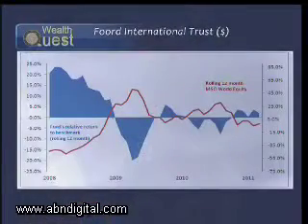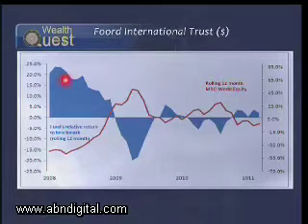Fund Focus: Catalyst Global Property Fund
This week we are focusing on the Foord International Trust in our Fund Focus. Our guest hosts: Cobie Legrange, Fundamental Analyst from Acsis; Roland Rousseau, Equity Strategist at Absa.